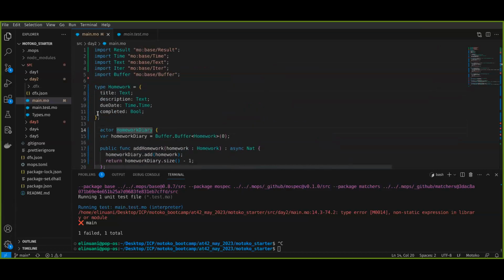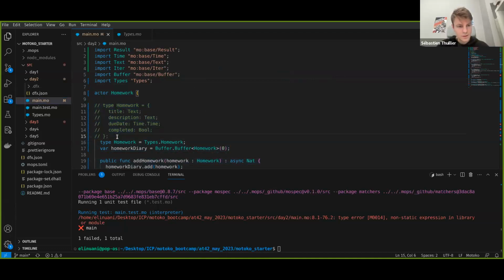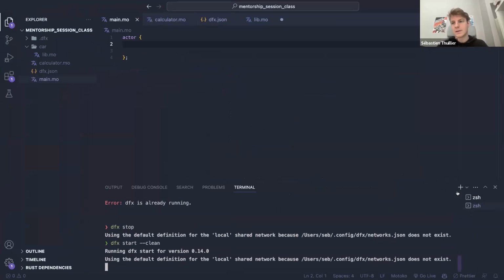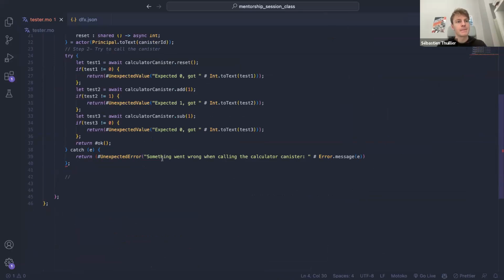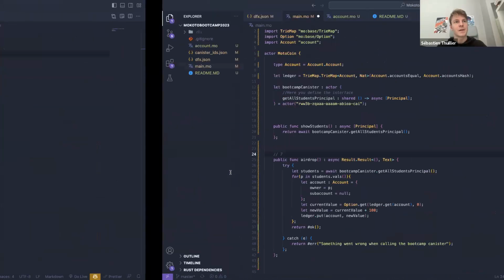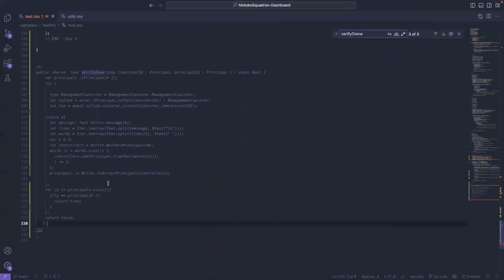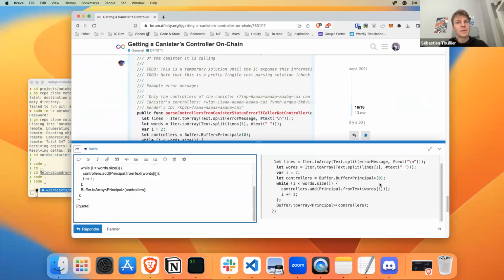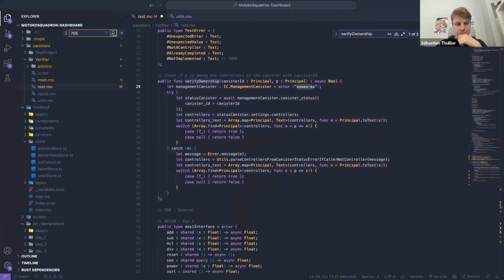Motoko Bootcamp | Day 6 | Mentorship session 9/10 🐥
Mentorship session 9/10 🐥